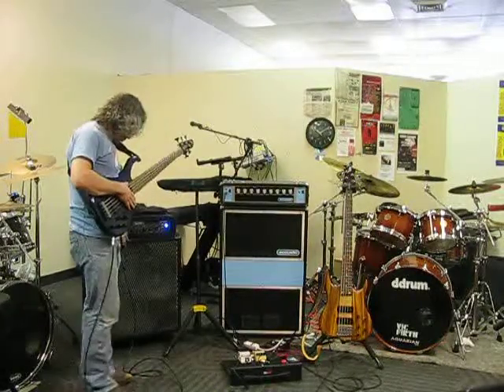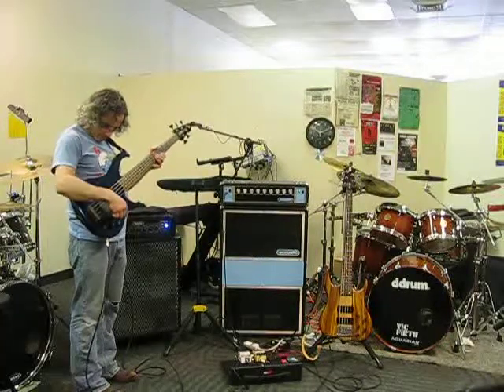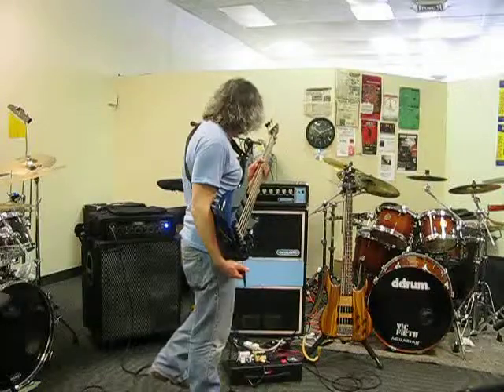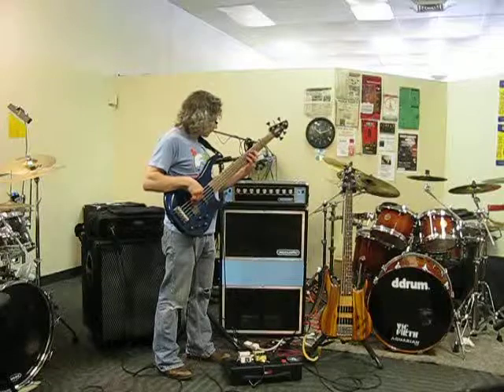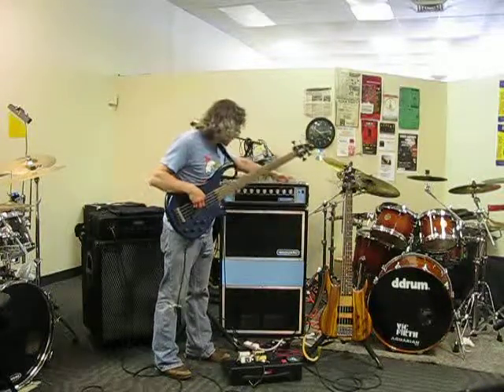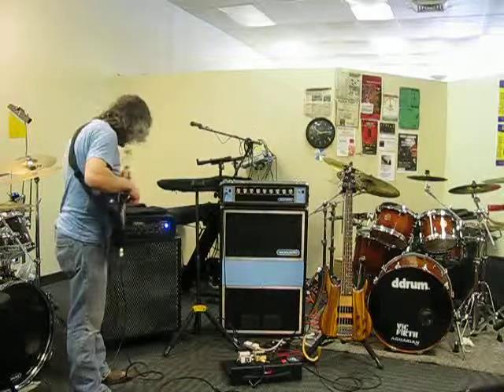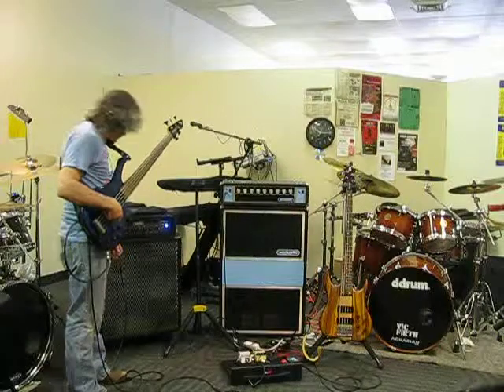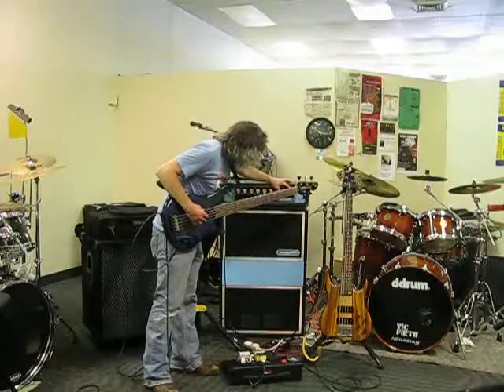Shootout at the Hi-Fi Corral: USA Acoustic 360/361M vs. Mesa Fathom + Bergantino HT322